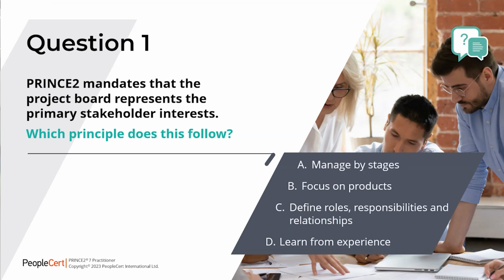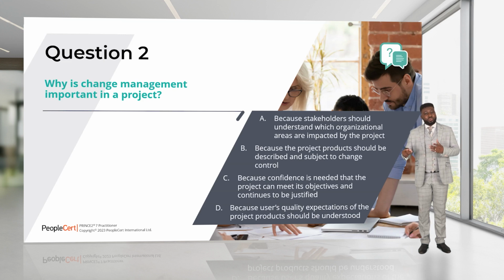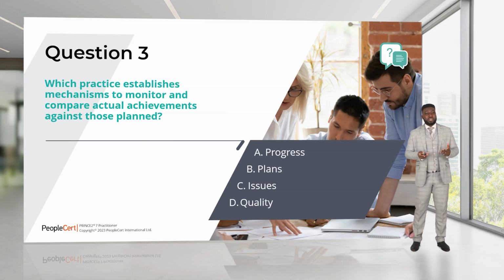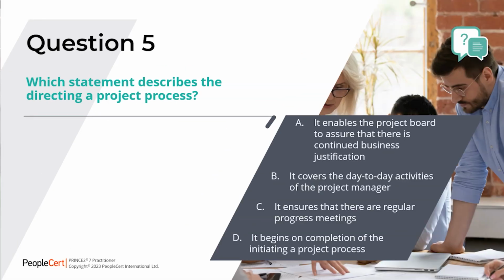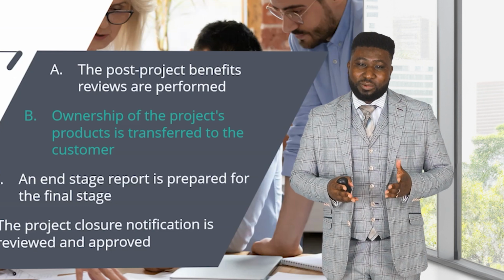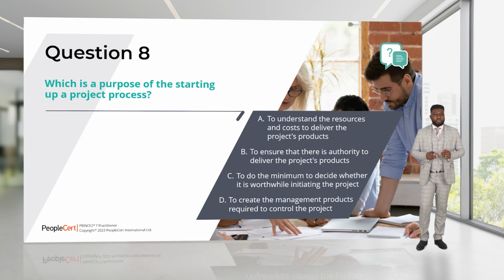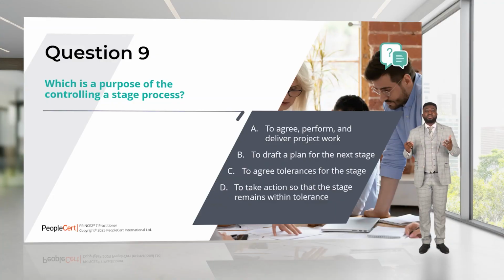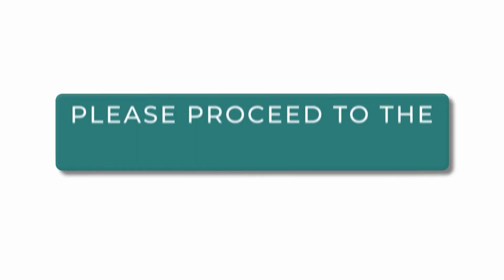PRINCE2® Foundation Recap & Quiz: Are You Ready for Practitioner? | Aspirex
Have you successfully passed your PRINCE2® Foundation exam and are now considering the next step in your project management career? This PRINCE2® Foundation (Recap) video from Aspirex is designed specifically for you. Before you dive into the complexities of the Practitioner course, it is essential to ensure your foundational knowledge is still sharp. This short and informal quiz is the perfect way to refresh your memory, test your understanding, and build the confidence you need to succeed at the next level.

At Aspirex, we are focused on your entire career journey. We believe that success at the Practitioner level is built upon a solid Foundation. This recap module is a vital bridge between the two qualifications, helping you to identify any knowledge gaps you might have in a low-pressure, supportive environment. Think of it as a warm-up, ensuring you are fully prepared to tackle the application-based challenges of the PRINCE2 Practitioner syllabus.

► How This Recap Quiz Works

This is not a formal examination, but a tool for your own reference. It is designed to be a straightforward and helpful way to self-assess your current knowledge. Here is what you can expect:

- 10 Multiple-Choice Questions: We have curated ten questions that touch upon the key concepts of the PRINCE2 Foundation syllabus, from the principles and themes to the processes.

- A Quick Knowledge Test: This is your chance to see what you remember. It is a quick and effective way to gauge how well you have retained the core information.

- Refresh Your Memory: For concepts that might be a little hazy, this quiz will serve as an excellent refresher, bringing important details back to the forefront of your mind.

- Informal and For Reference: There is no pressure here. The quiz is simply a tool to help you. The goal is to identify areas you feel confident in and those that might need a little revision.

- Answers After Each Question: You will not be left wondering. After each question is presented, we will provide the correct answer along with a brief explanation to solidify your understanding.

- Keep Note of Your Score: We encourage you to keep track of your score. It is a great personal benchmark to see how prepared you are for the more advanced topics ahead.

► Why is This Recap Important for a Future Practitioner?

The PRINCE2 Practitioner exam is fundamentally different from the Foundation. While Foundation tests your knowledge of the 'what', Practitioner tests your ability to apply that knowledge to real-world project scenarios. A firm grasp of the foundational concepts is therefore non-negotiable.

Taking ten minutes to complete this recap helps you to:

- Save Time Later: Identify weak spots now so you can revise them before starting your Practitioner course, making your future studies more efficient.

- Boost Your Confidence: Confirming that you have a strong command of the basics will give you the self-assurance needed to tackle more complex scenarios.

- Smooth the Transition: It re-engages you with the PRINCE2 terminology and mindset, making the transition from Foundation to Practitioner feel seamless.

► Why Choose Aspirex for Your PRINCE2 Training?

Choosing a training provider is a significant step in your career. At Aspirex, we are dedicated to making your learning experience effective, enjoyable, and valuable for your future.

☒ Focus on Real-World Application: Our courses blend the latest learning technology with proven teaching methods. We use interactive and even gamified lessons to keep you motivated and ensure you can apply what you have learned to practical situations.

☒ Expert Tutors and Support: Our support does not stop when you get your certificate. Our expert instructors are available to help you implement your new knowledge throughout your career.

☒ 1 Year Access to Course Updates: With Aspirex, you receive ongoing updates to our education programmes, ensuring your skills stay sharp long after you have completed your training.